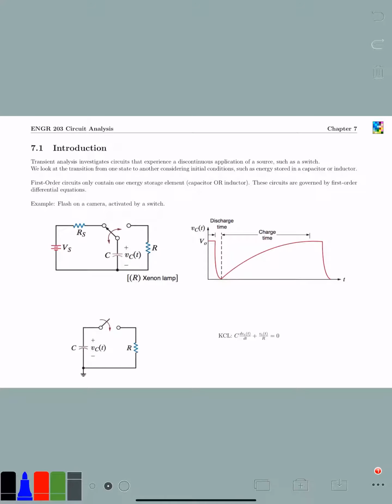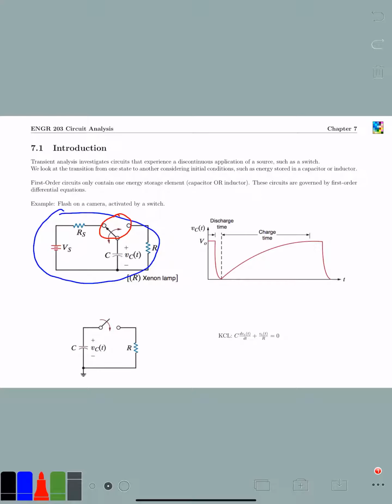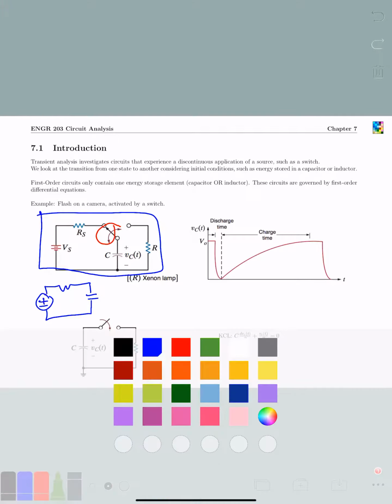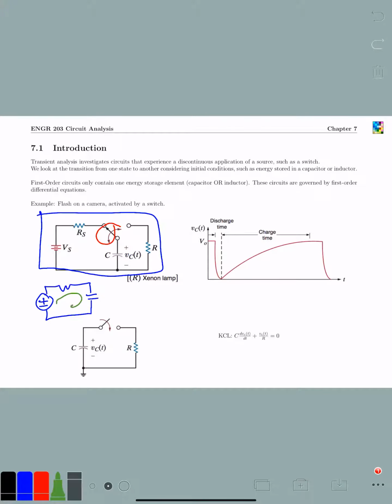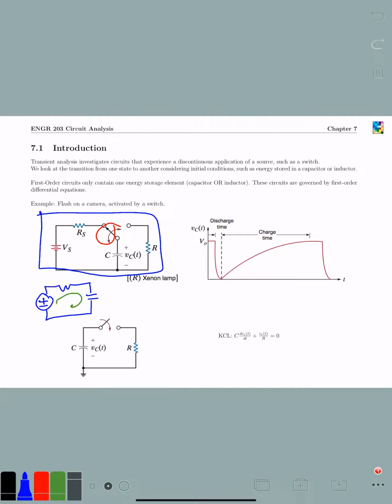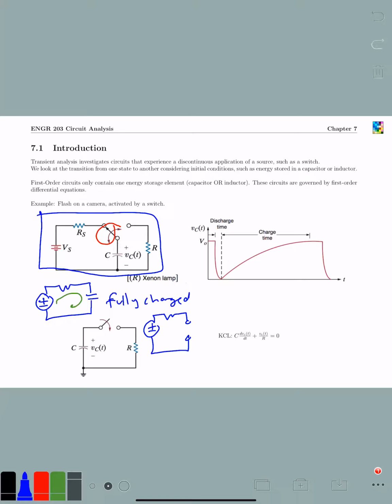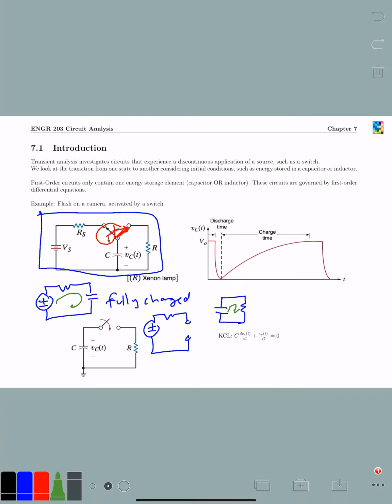Ch7 Video 1